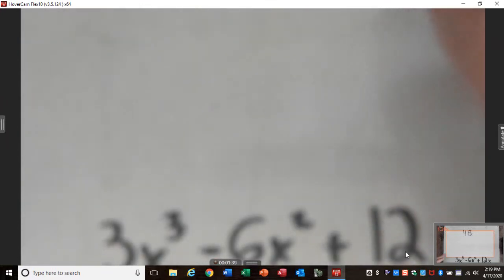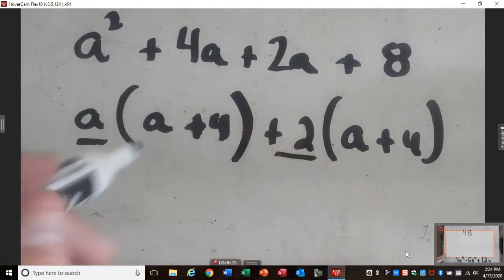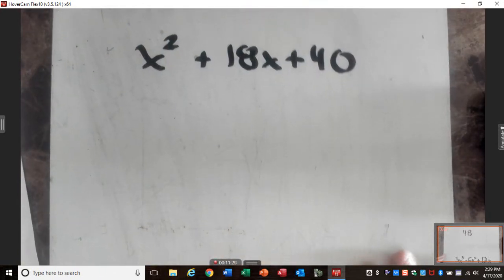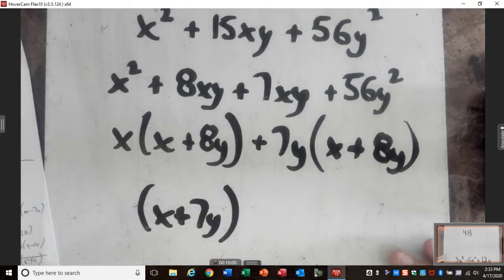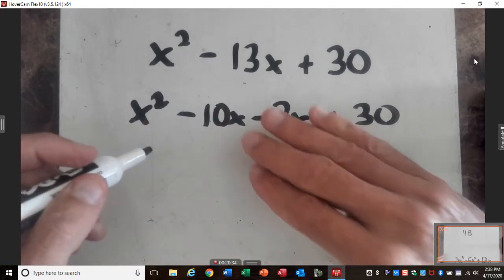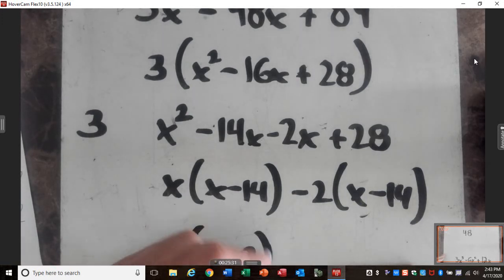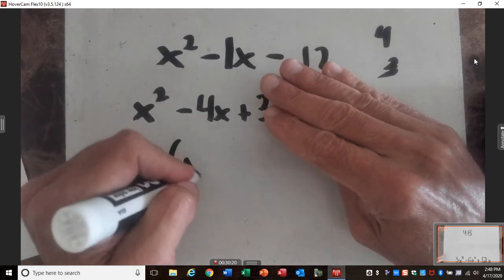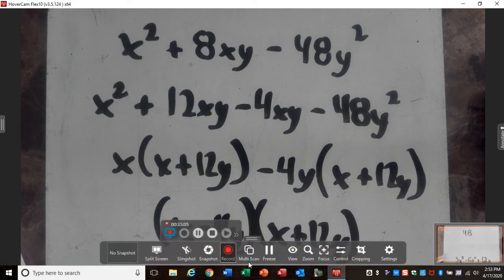algHONORSweek2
this is a video on factoring trinomials